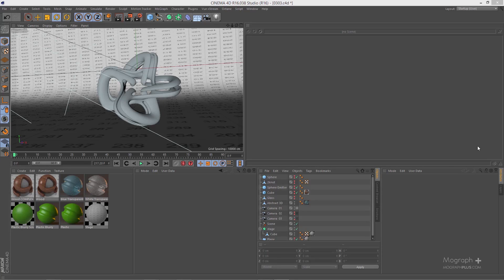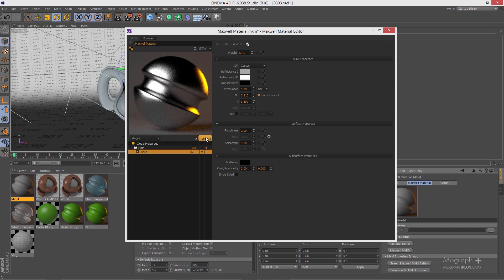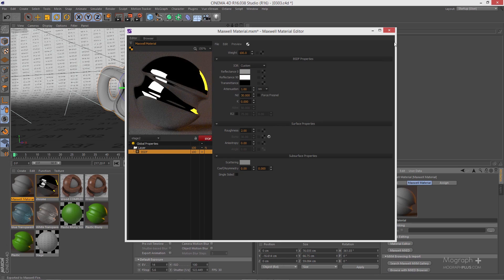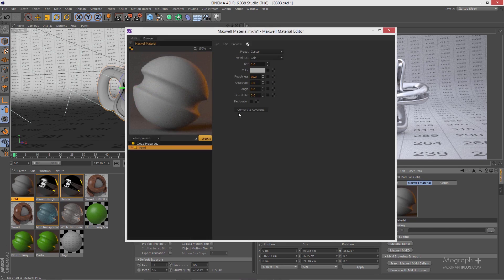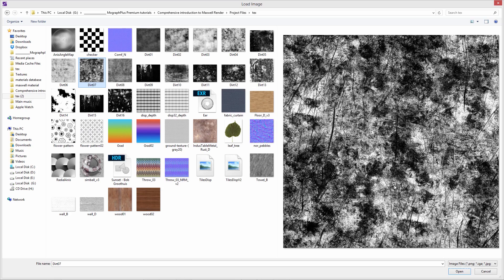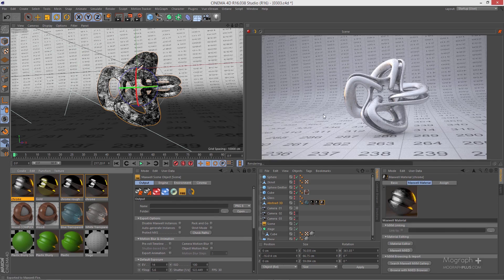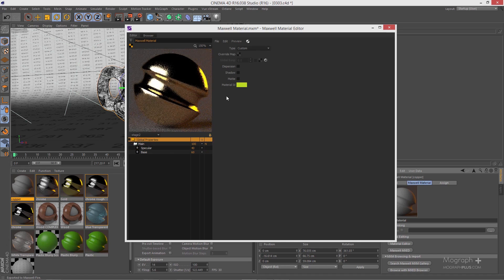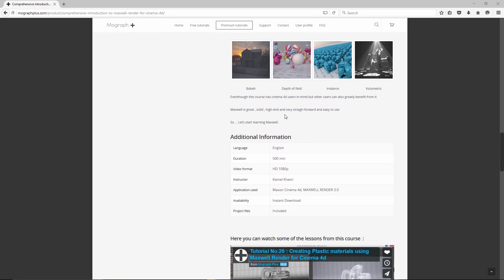Tutorial No.40 : Learn how to create Metal materials in Maxwell Render for Cinema 4d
In this tutorial which is a part of " Comprehensive introduction to MAXWELL RENDER for Cinema 4d " course we learn how to create Metal materials in Maxwell Render for Cinema 4d